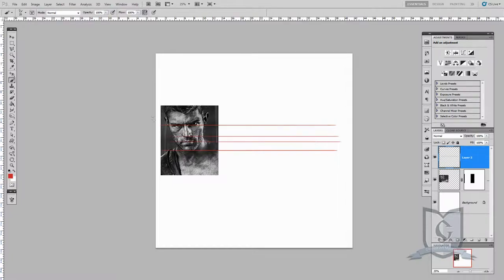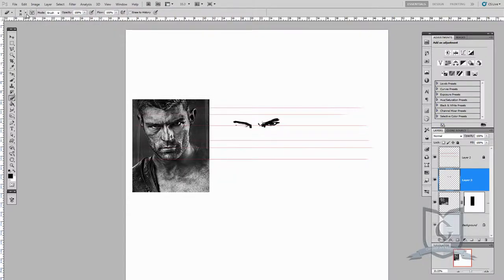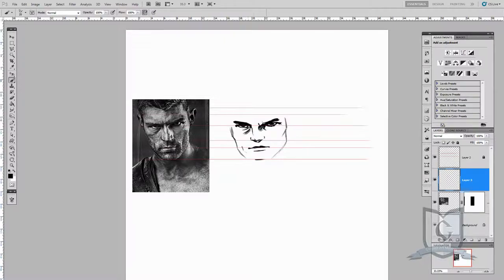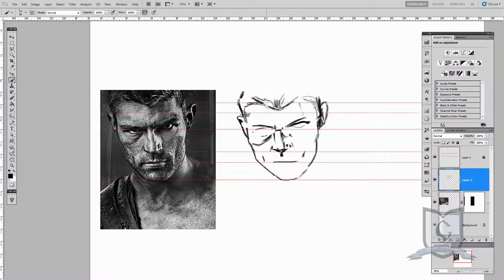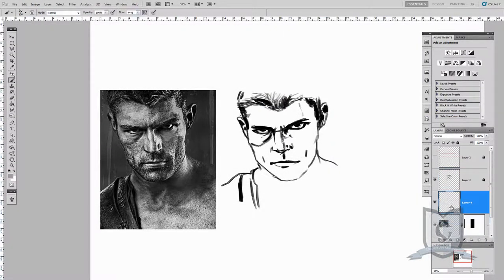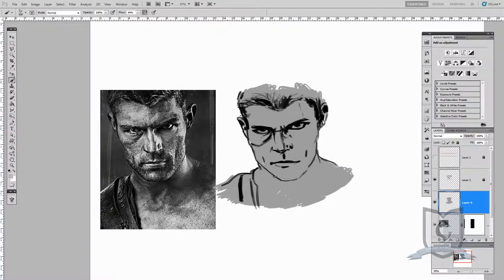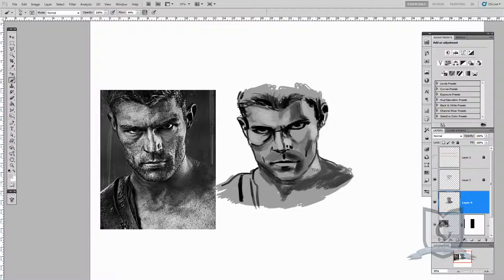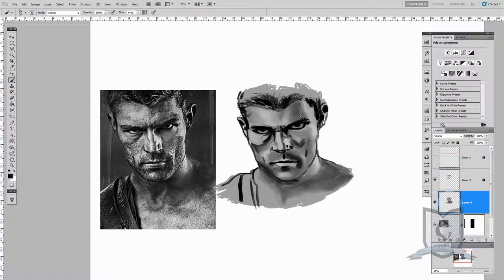How To Draw Spartacus-Speedpainting-Traditinal Drawing Lessons In PS5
In this video you can see my process and commentary on how I draw portraits. You will also learn the valuable way on how to use traditional drawing techniques in Photoshop.
The techniques I show you will definitely improve your accuracy, hand eye coordination as well as how not to rely on color picker to get accurate values in your paintings.